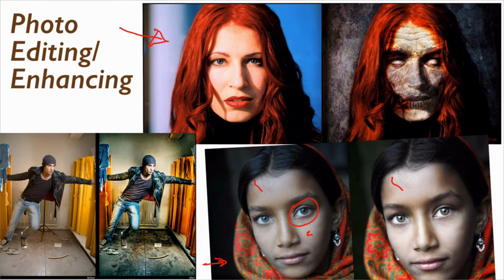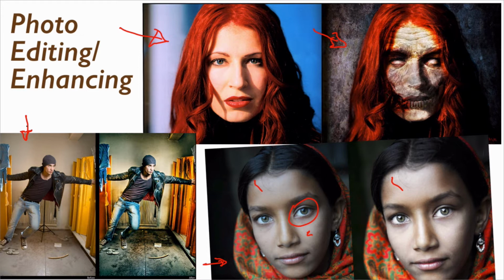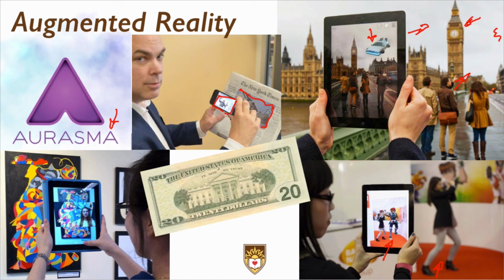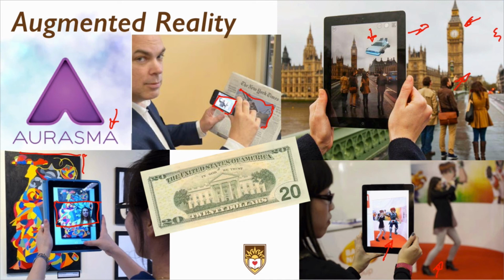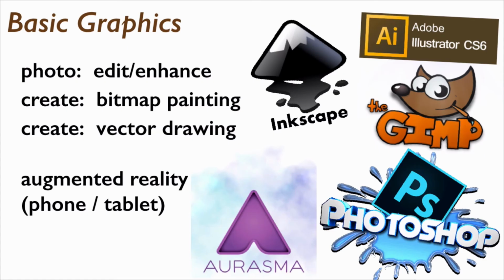TLT470-week12-1-fostering-creativity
Review of technology systems to support creativity in any subject or level.